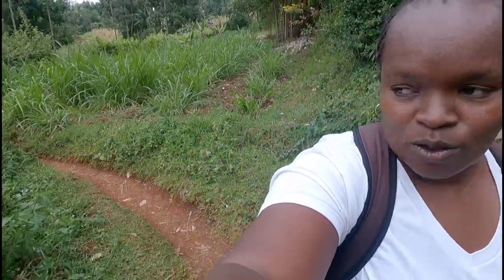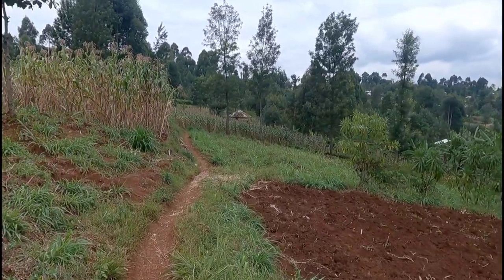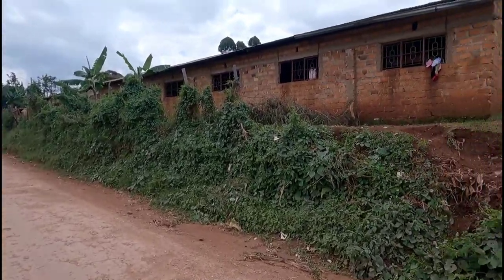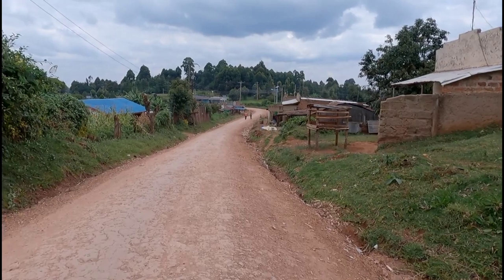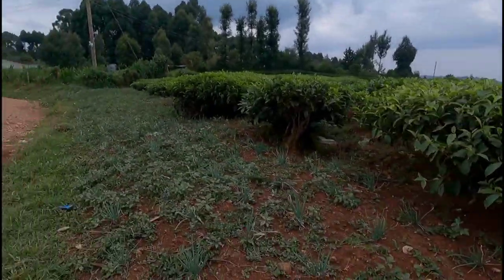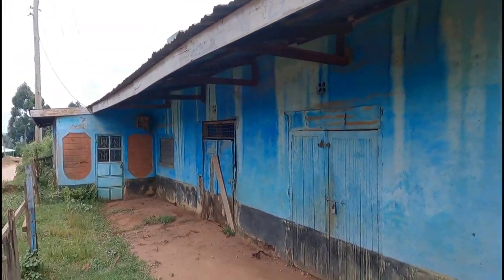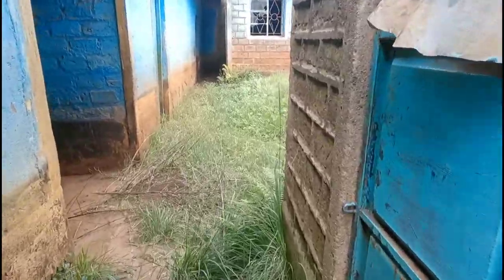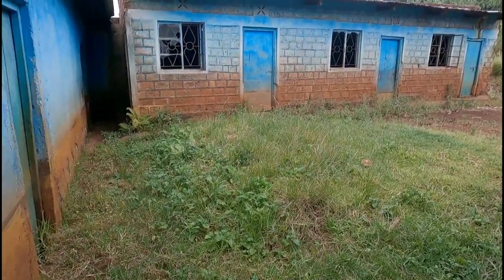Village Roads and Pathways In The Countryside Of Kenya || The Other side of kenya